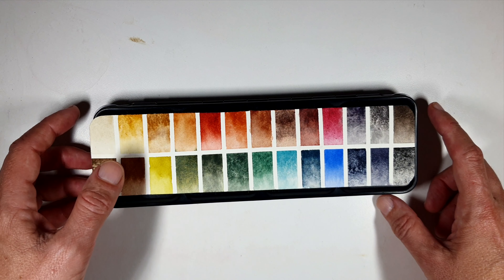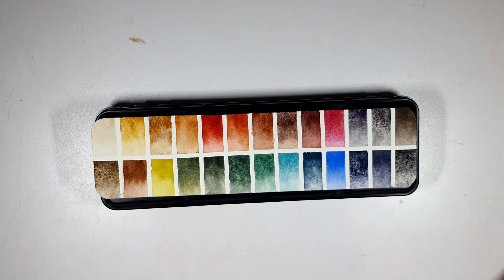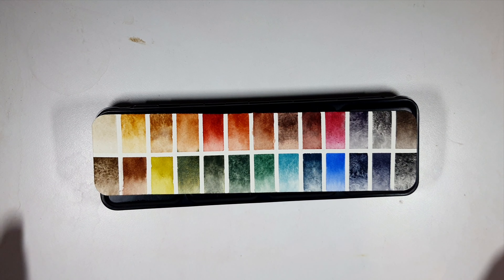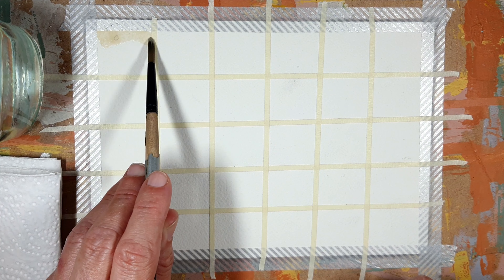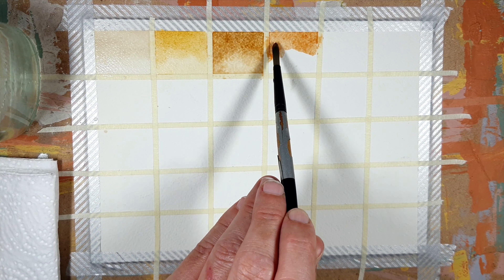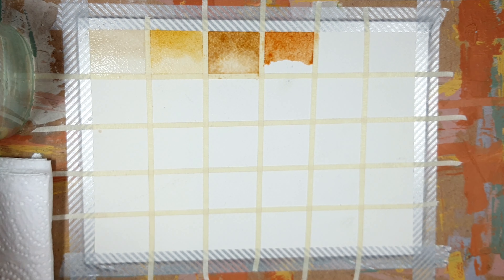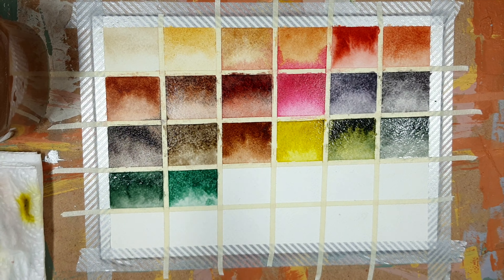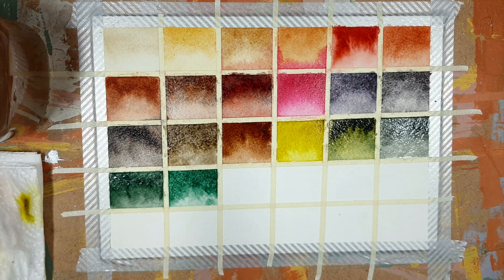My Daniel Smith Muted Landscape Watercolor Palette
Hello Everyone,🌻

For a while I wanted to curate a muted earthtones palette. The inspiration came from a beautifull palette I saw on line, the Kremer Earth Set.
It's a palette of 14 full pans of muted earth tones.

It was too expensive for me to buy right now, so I curated one from Daniel Smith watercolor, that I already have, and added more colors.

In this video I will swatch the colors from the palette I curated, and in the next video I will do some color mixing with these colors.

Best wishes,🌸

Ifat Flower

My Instegram:
Ifat Flower